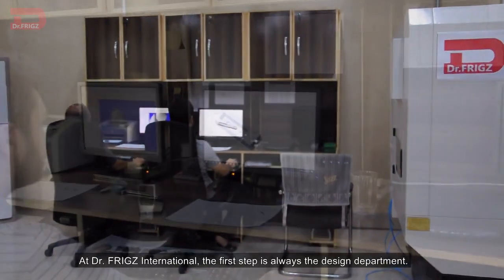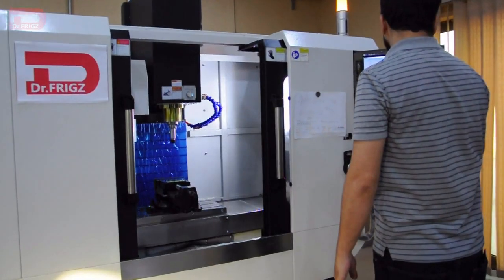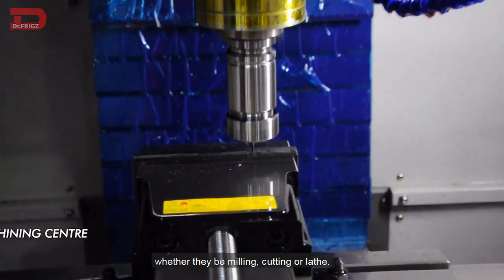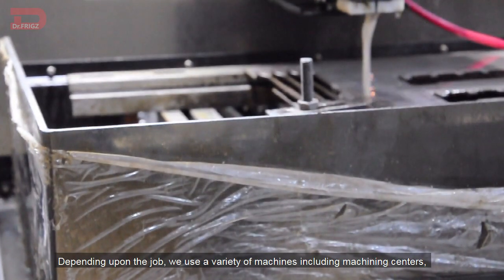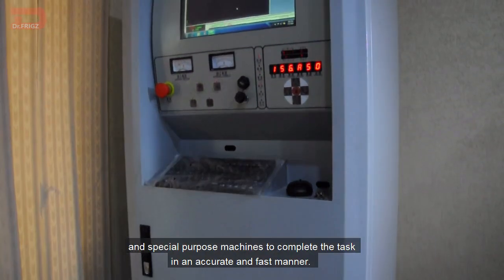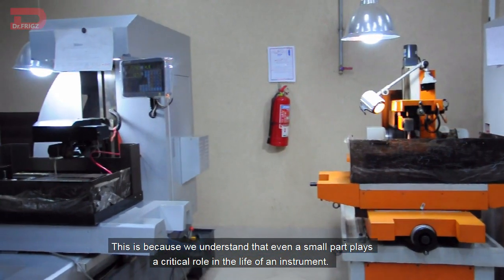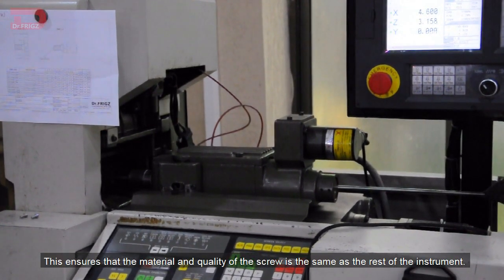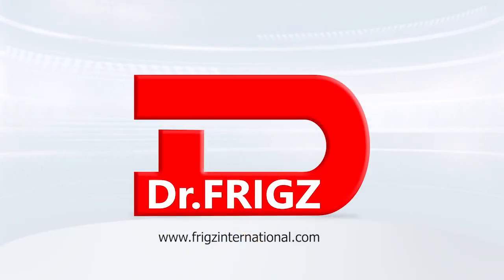Design & Development at Dr. Frigz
Design department is the first step of production at Dr. Frigz.
By using various CNC machines, SPMs and  modeling/simulation softwares, we are able to do R&D, planning, and production of all sorts of surgical instruments.

This video shows some of our capabilities using CNC machining centers, Swiss Lathes,  and wire cuts.

The video specifically shows machining of
the working end of biopsy curettes,
the plank cutting of titanium forceps, and
screw making processes.